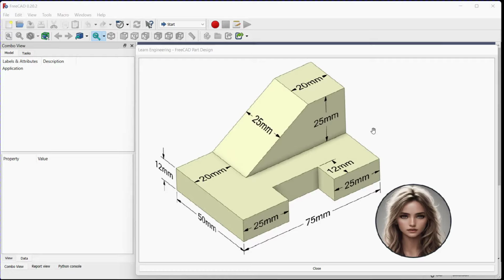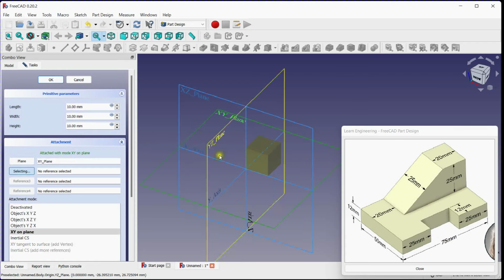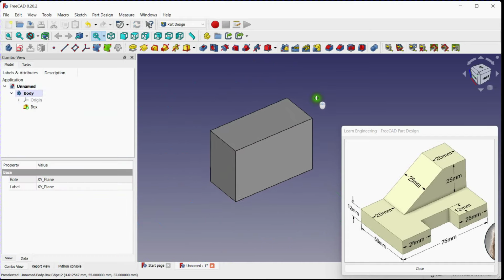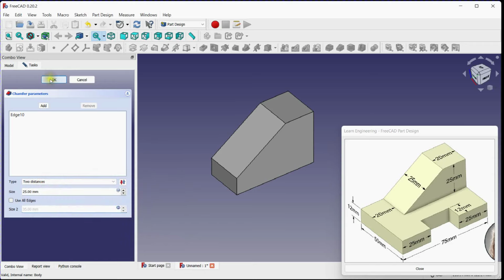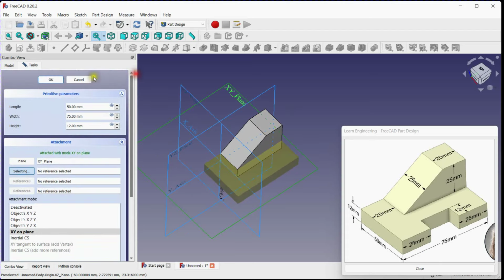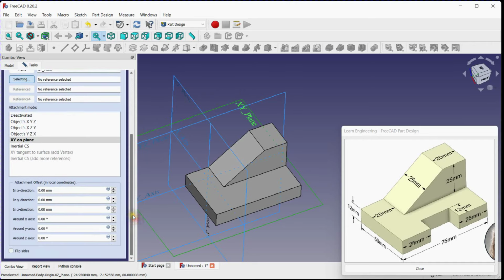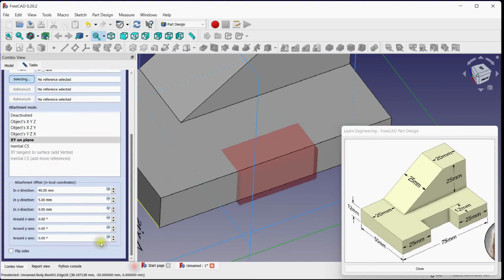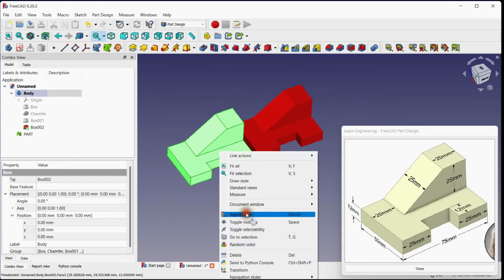✅ FreeCAD Part Design Made Easy: A Beginner's Guide to Crafting 3D Masterpieces! 💡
🎥 Welcome to our captivating FreeCAD tutorial, designed especially for beginners! In this video, we'll take you on an exciting journey through the world of part design, unleashing your creative potential with FreeCAD's intuitive features. 🔧🌟

💡 Join us as we demystify the art of 3D modeling using FreeCAD, providing clear and concise instructions along the way. From sketching the blueprint to crafting intricate designs, this tutorial covers it all! ✨

🚀 Get ready to bring your imagination to life with FreeCAD's powerful part design tools. Whether you're an aspiring engineer, designer, or simply curious about the world of 3D modeling, this video is your ultimate starting point. 🎉

🔥 Embark on this exciting journey with us, and discover how easy it is to create stunning 3D masterpieces with FreeCAD. Don't miss out on this opportunity to expand your skills and delve into the realm of part design! 🎬